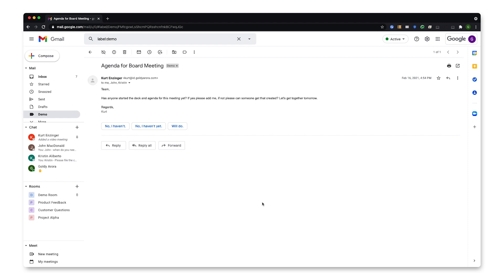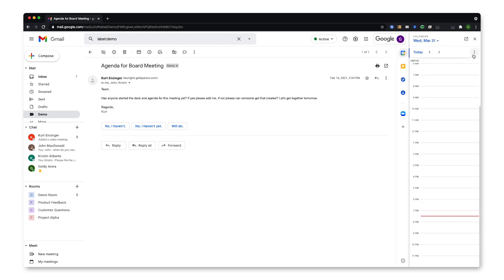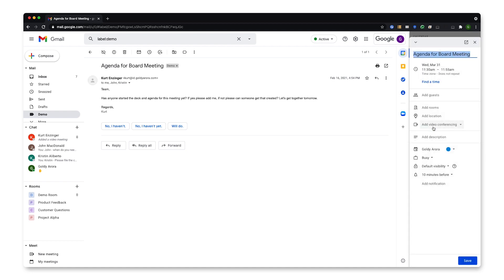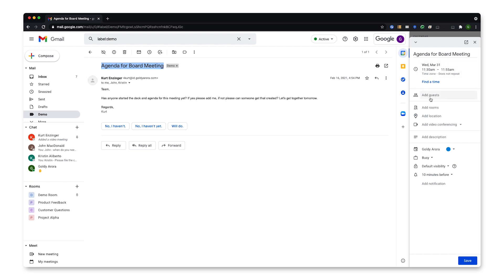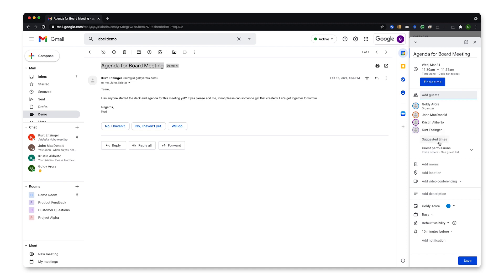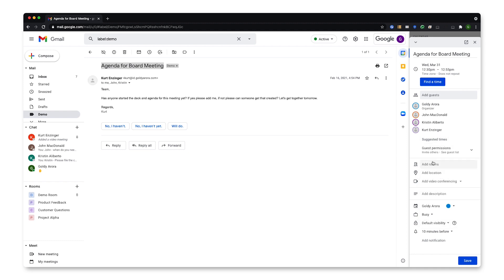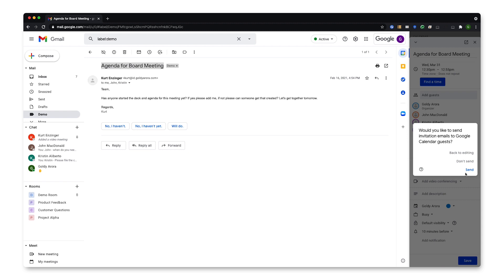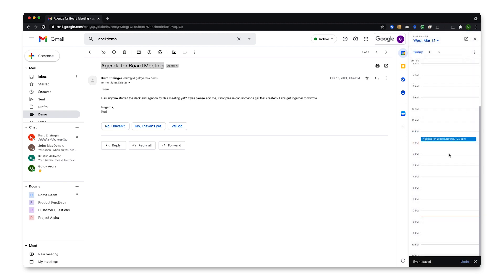Using Google Workspace: Tip of the week from Googler Goldy Arora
In this video, Goldy Arora -  Google Workspace Customer Engineer -  demos how you can schedule Google Calendar meetings within Gmail. Watch to learn how you can use this feature in your workday!

Product: Google Workspace, Google Calendar, Google Workspace, Gmail; fullname: Goldy Arora;